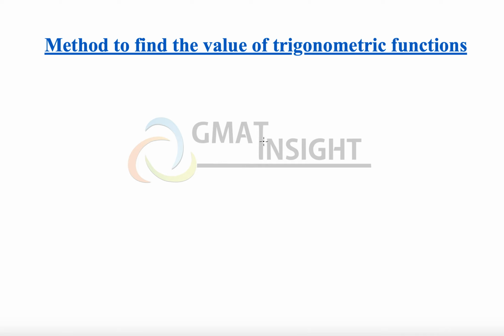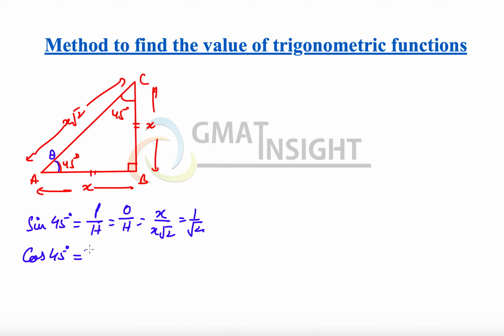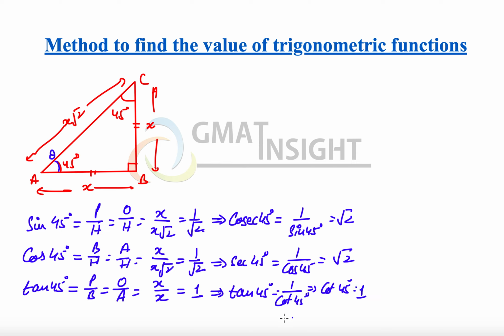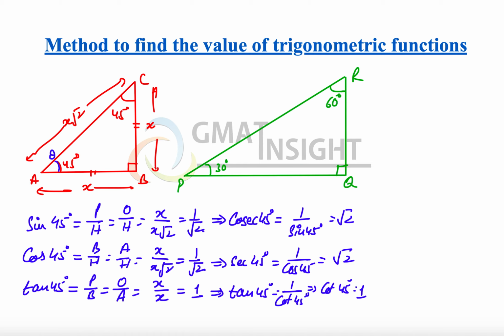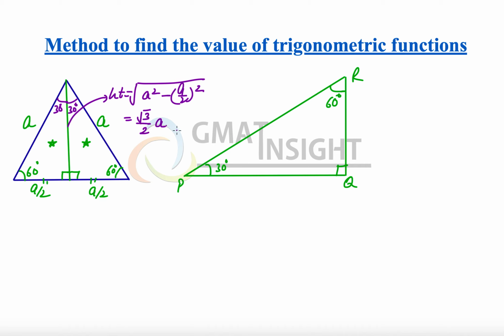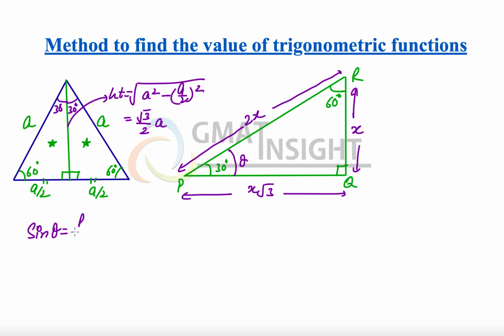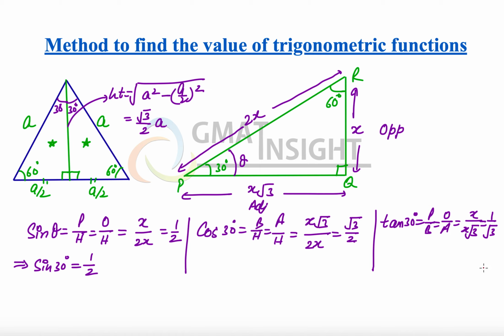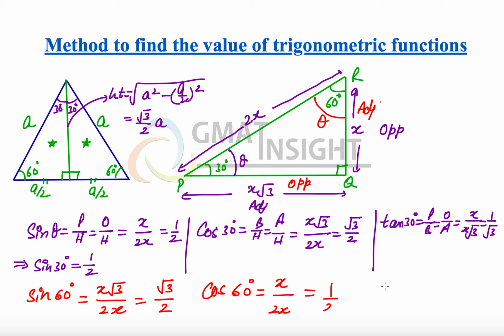CONCEPT 4 Trigonometric Function and their Values for angles DERIVATION